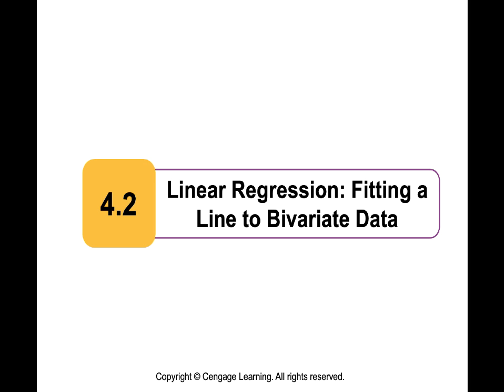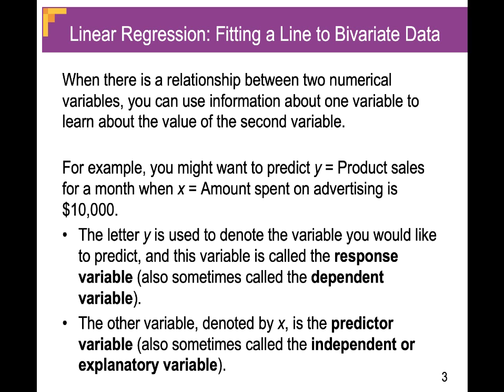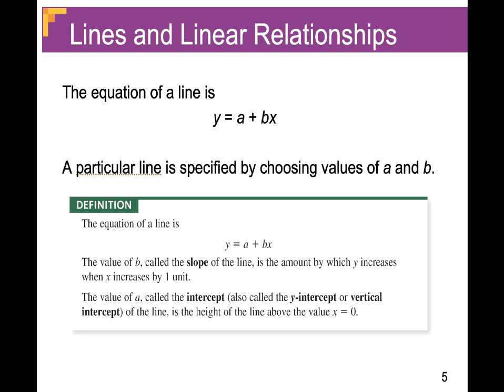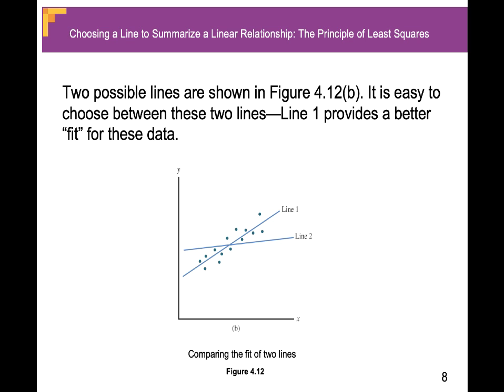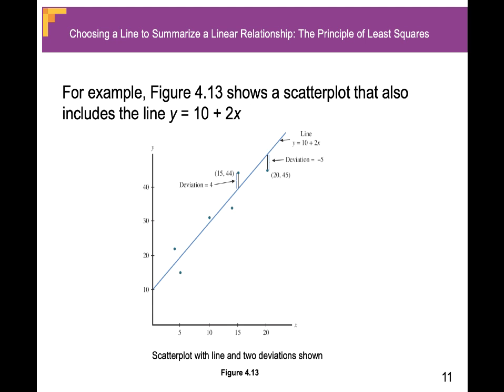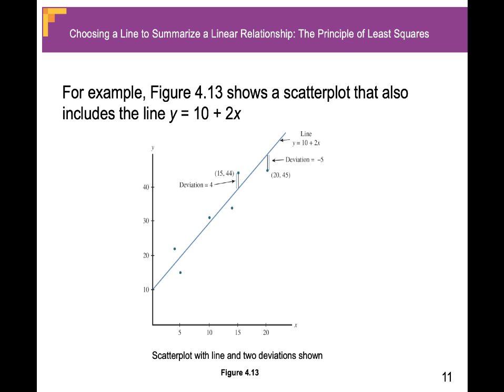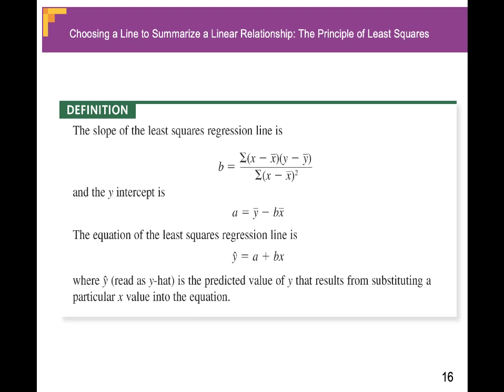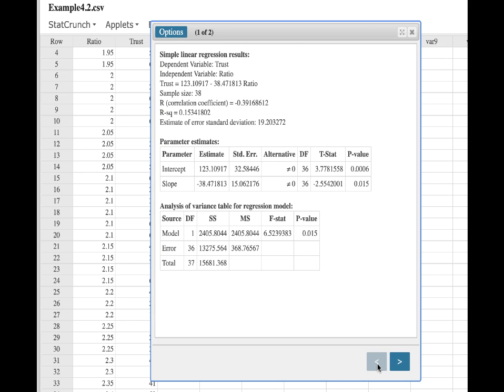245 4- 2